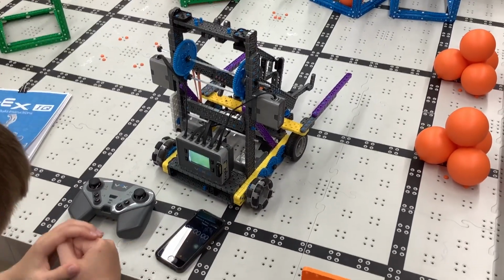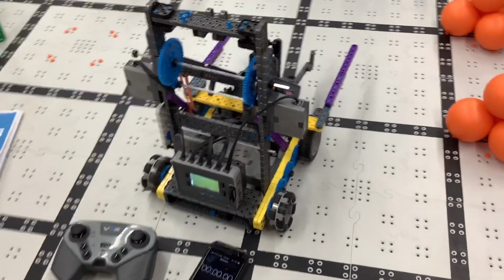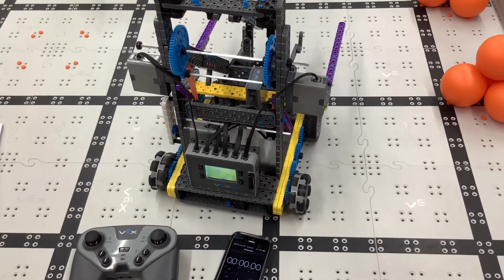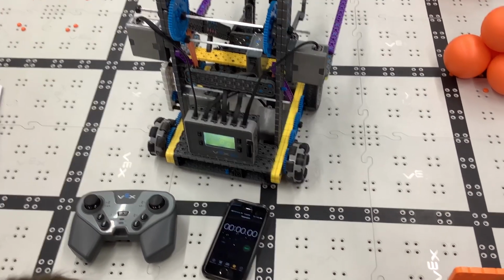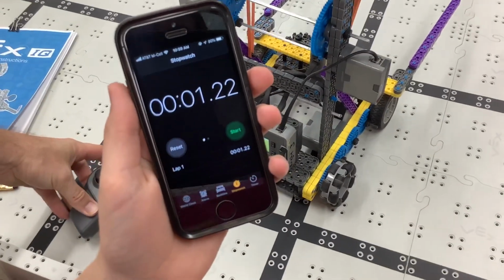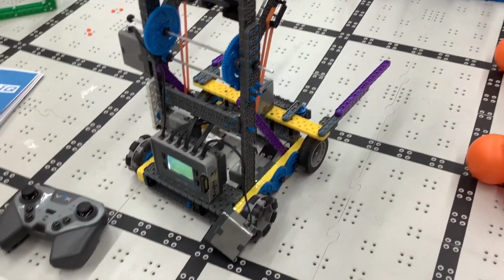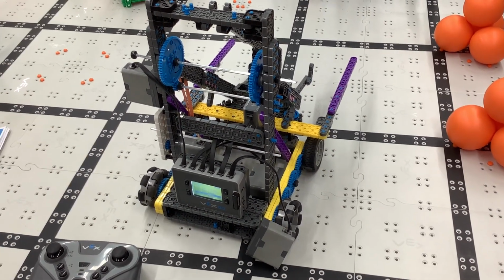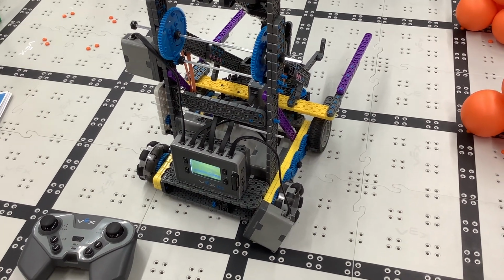vex motors in tandem